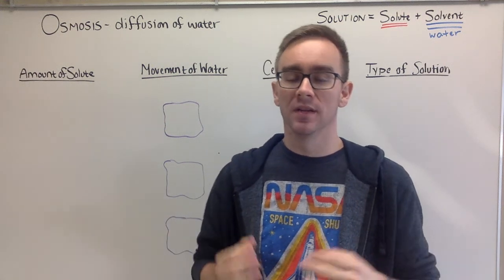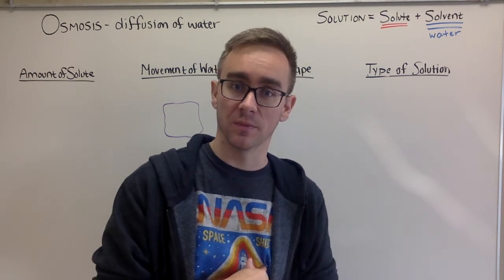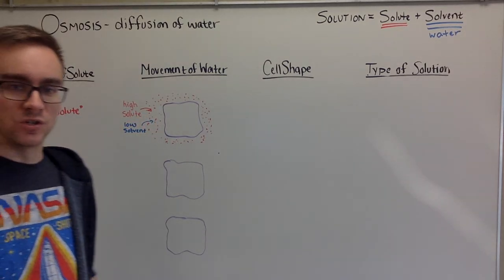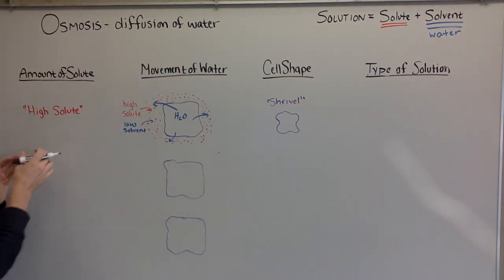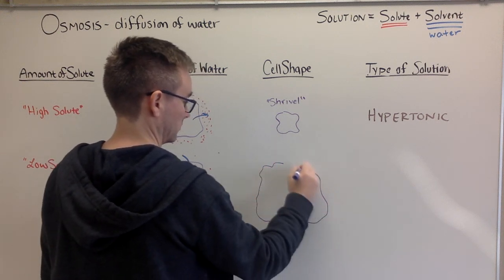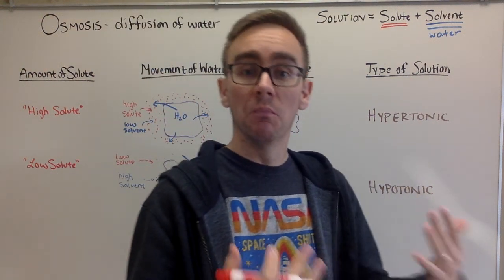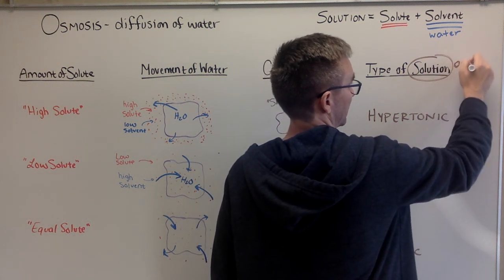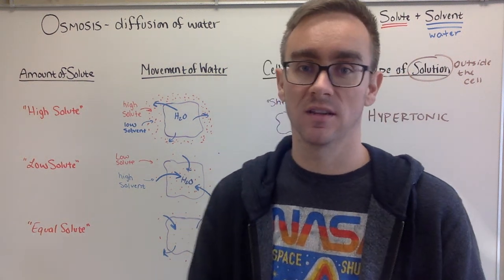Lecture: Types of Solutions (Osmosis)